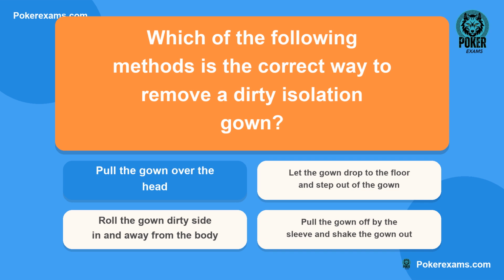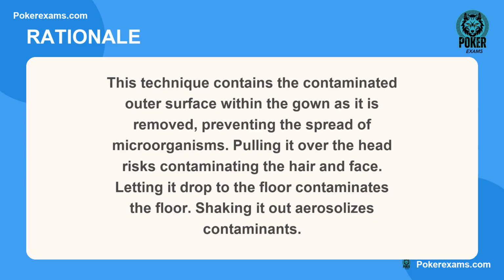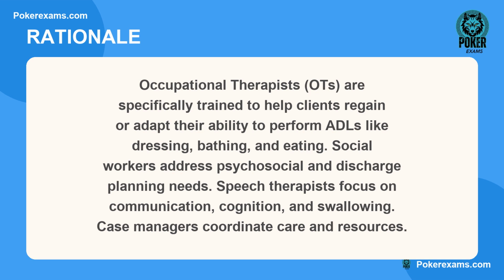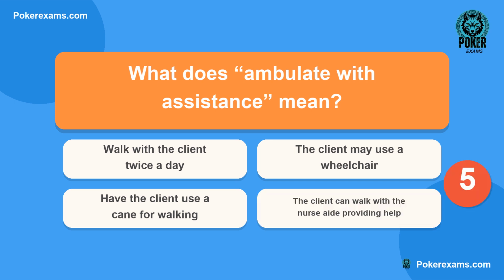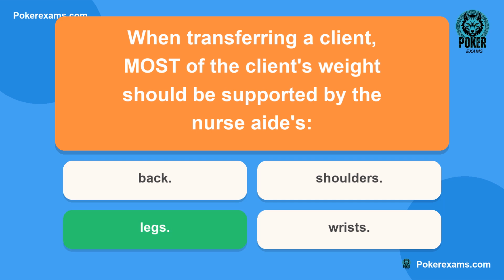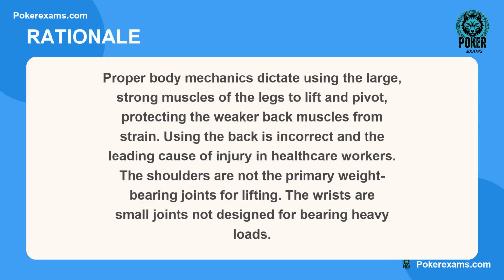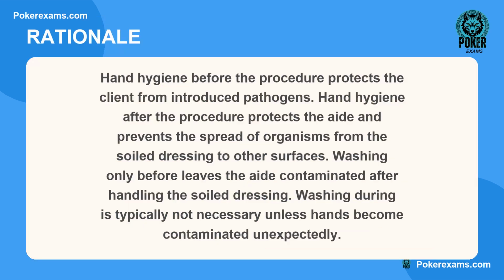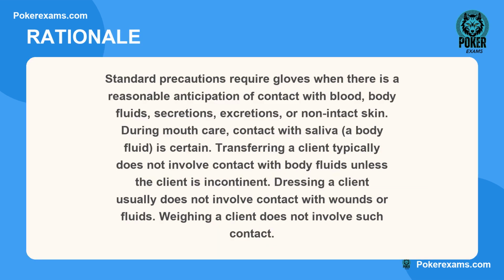Nurse aide state exam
Your Nurse Aide Skills Exam is almost here — turn panic into pure performance! This video builds ironclad confidence, step-by-step. Hand Hygiene is locked in every time + 4 surprise picks from the official 23. Master the bold critical steps, talk it out loud, lock down safety/dignity/privacy — and watch those indirect care points skyrocket!
Why watch?
- Questions mimic real exam format & difficulty
- Detailed rationale for every answer — no guessing!
- Build test-taking stamina and spot your weak areas fast

In the comments:
- What was your score out of the questions you tried?
- Which topic needs its own deep-dive video next? (e.g., ROM exercises, pericare, vital signs)
- Tag a friend studying for their CNA — let's help each other pass! 👏
You've got the drive — now get the knowledge. Let's make 2026 your certification year!